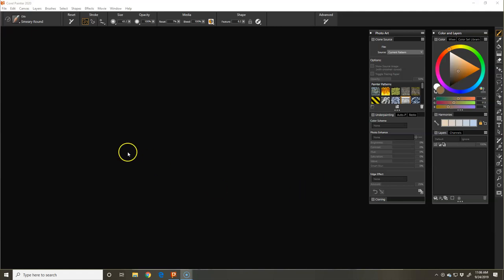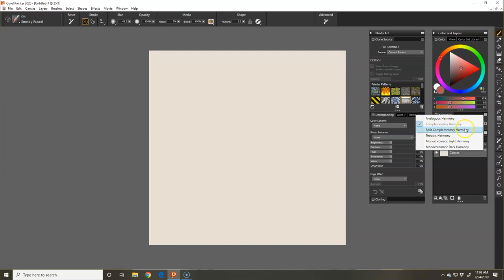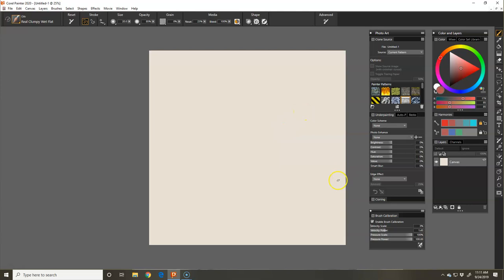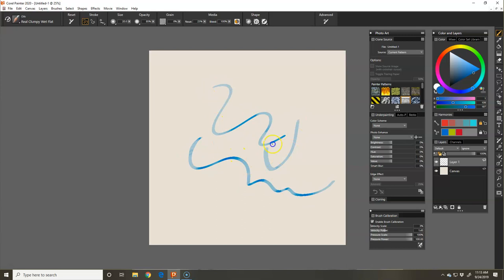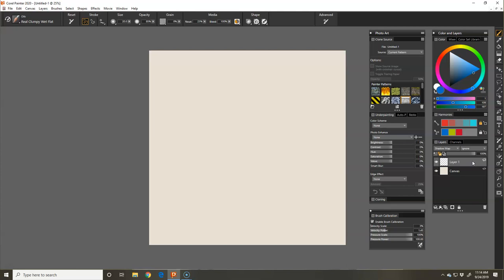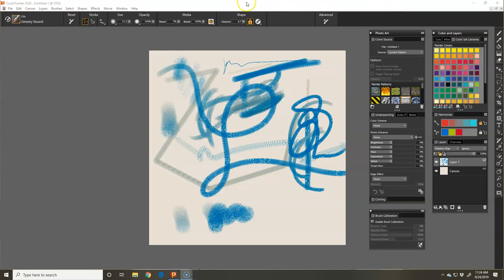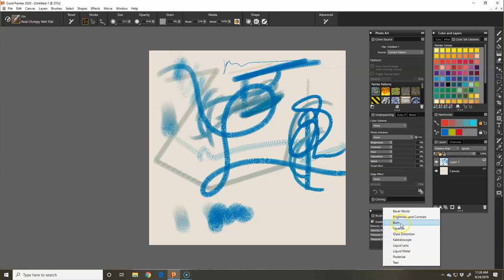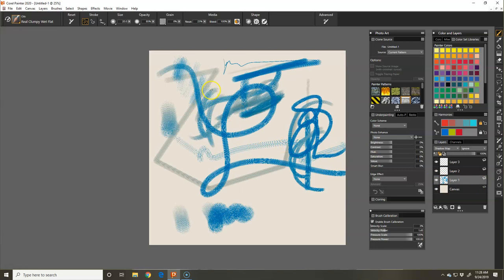Painter 2020 for Photographers or PS users #2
This is part of my Corel for Photographers series that I am instructing/mentoring other photographers in.

This video #2 picks up where I left off in video #1, where  I had to restart Painter once I changed the angle rotation on my Art Pen.

Let me know if you have any specific questions on this video and there are many more to come in this series.